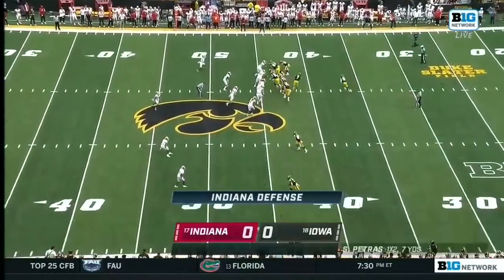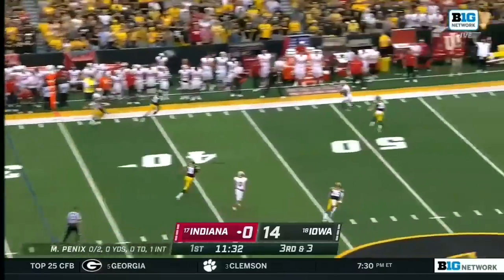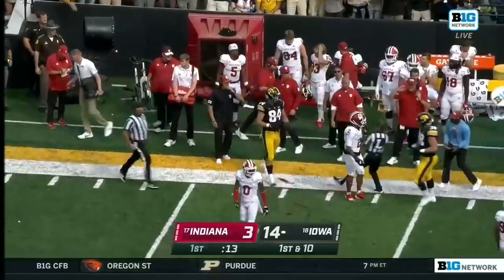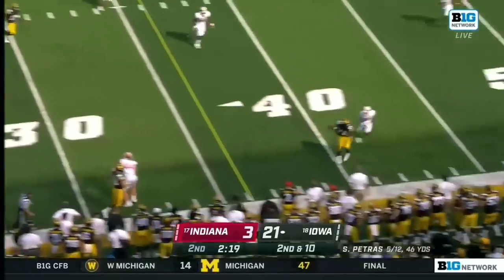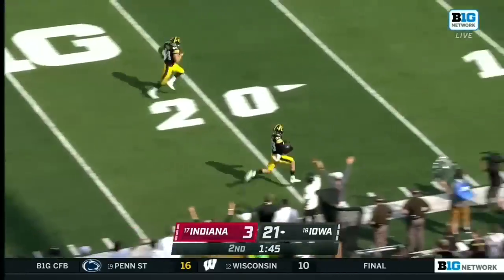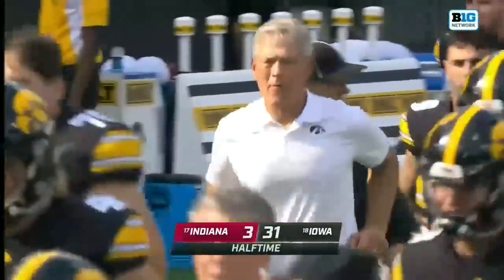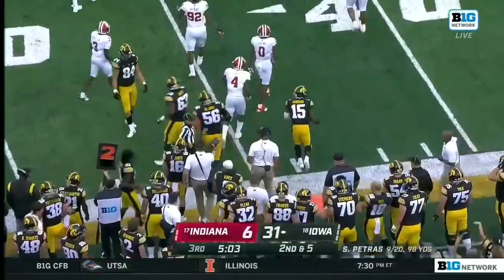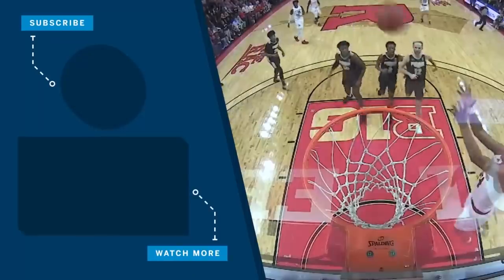Indiana at Iowa | Hawkeyes Welcome High-Powered Hoosier Offense | Sept. 4 2021 | Highlights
The Iowa Hawkeyes defeated the Indiana Hoosiers 34-6 to open the season.